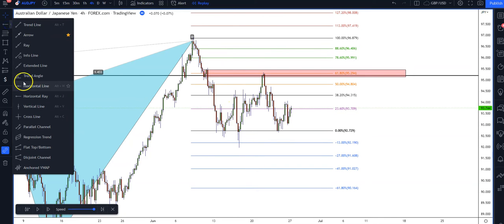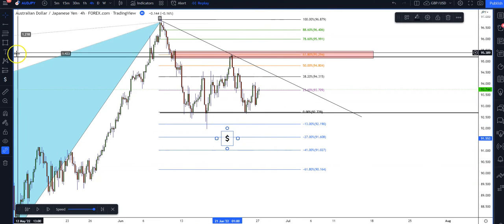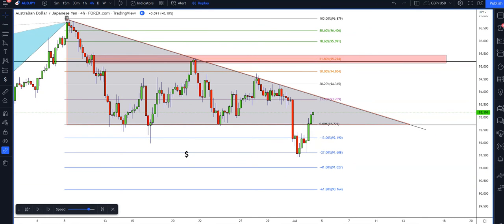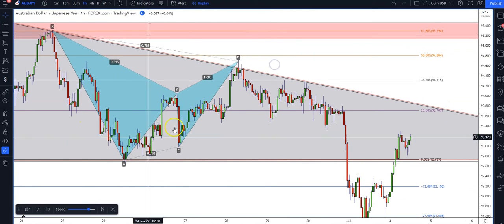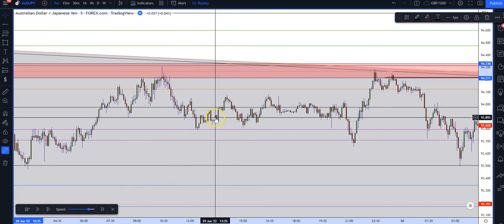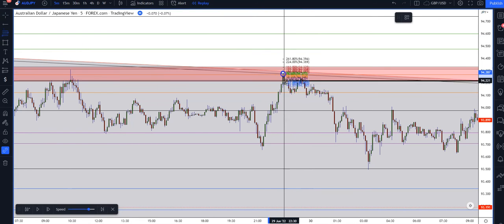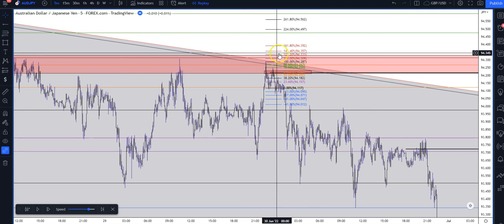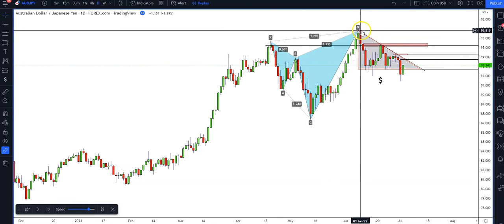AUDJPY Quick $6 to $92 in a Day - Forex Confluence With Harmonics and Institutional Order Flow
ethereum
cryptocurrency
ethereum crash
forex trading
forex
metatrader 4
ftmo
kot4x
what forex
hfx trade
metatrader 5
babypips
metatrader
price action
forex trading for beginners
forex news
forex exchange
forex market
fx trading
forex signals
forex brokers
forex market hours
forex factory news
cfd trader
currency trading
best forex broker
forex live
fx news
forex trading platforms
fx trader
4x trading
currency trading for dummies
rofx
my forex funds
trading signals
forex chart
forex strategies
leverage in forex
forex investing
scalping forex
copy pro traders
copy trader
pips forex
traders way
forex reddit
live forex charts
us30 forex
hfx forex
tradeview forex
forex day trading
spread in forex
forex stock
high frequency forex
ftmo forex
prop trader
kot4x broker
td ameritrade forex
best time to trade forex
us forex brokers
forest trading
capital fx
trading pips
copy trade software
best us forex broker
scalping trader
price action trader
forex trading profit
forexcom
xm broker
xm forex
alpari forex
webtrader
forex trading online
trading robot
easymarkets
forex robot
oanda forex
xtb broker
scalping strategy
forex tester
best forex signals
currency market
oanda broker
forex demo
mt4 indicators
cfd broker
price action strategy
fx market
forex pros
ftmo trading
forex indicators
mt4 platform
forex vps
top forex brokers
forex simulator
fxcm broker
pepperstone broker
nial fuller
day trading and swing trading the currency market
mt4 trading platform
mt4 forex
top 10 forex brokers in the world
ecn brokers
forex account
babypips forex
bill lipschutz
metatrader 4 demo
oanda minimum deposit
currency pairs
action forex
forexsignals
soft4fx
metatrader 4 online
forex news live
traders central fund
forex hours
jafx
forex eur usd
forex analysis
metatrader 4 web
forex market open time
ea forex
fx broker
mt5 indicators
forex signal factory
forex training
currency heatwave
best forex
forex screener
fibonacci forex
forex tester 4
gps forex robot
alpari broker
regulated forex brokers
mt4 demo account
fundamental analysis forex
mt4 online
fx scalper x
forex for dummies
oanda trading
mt5 brokers
forex 101
best forex broker for beginners
etoro forex
etoro broker
top forex brokers list
ea trading
trader dale
forex indicators mt4
learn forex
metatrader 5 mac
fxcm trading station
forex options
oanda mt4
forex trading reddit
mt5 trading
forex pro
cfd forex
most traded currencies
best currency pairs to trade
forex company
forex pairs
be forex
vwap indicator mt4
fx open
50 pips a day forex strategy
oanda leverage
xm trade
odin forex robot
metatrader 4 forex trading
forex education
forex trading times
funded trader
pamm account
ecn account
george soros forex
mt4 brokers
ftmo brokers
accurate forex signals free
ic markets mt4
cfd stock
hfx trading platform
cfd trading platform
forex trading brokers
forex platform
epic forex
forex tips
forex courses
hugosway mt4
best forex pairs to trade
hfx brokers
1 minute scalping strategy
forex game
forex basics
forex market times
top traders
forex account management
free trading signals
best forex platform
forex brokers list
daily forex signals
metatrader 5 brokers
forex trading news
expert advisor mt4
fractal indicator
money management forex
forex trading profit per day
best free forex signals
forex trading basics
mt4 webtrader
oanda spreads
metatrader mac
fx signals
best metatrader indicators
lowest spread forex broker
metatrader 4 android
best forex trading platform for beginners
fx trading platform
top 10 forex trading platforms
best forex traders
interactive brokers forex
forex mentor
forex group
metatrader 5 demo account
forex software
forex funded account
most traded currency pairs
nas100 forex
top forex traders
saxo bank forex
social trader
metatrader 4 broker
raghee horner
swing trading forex
fx charts
forex trendy